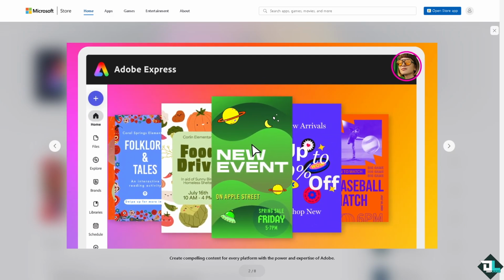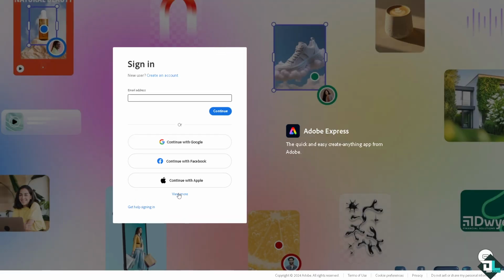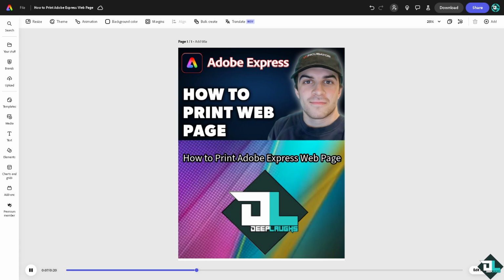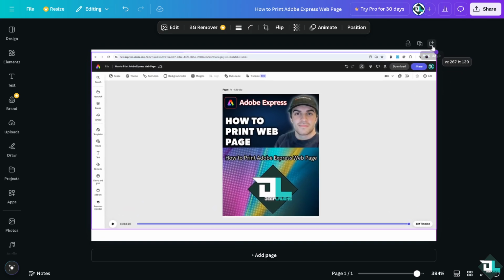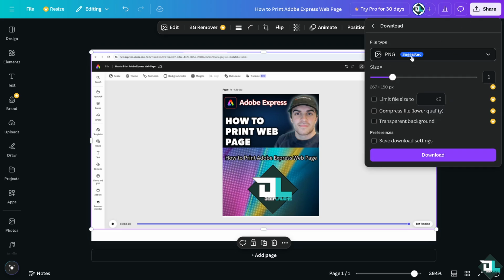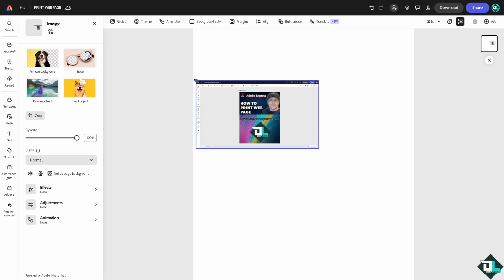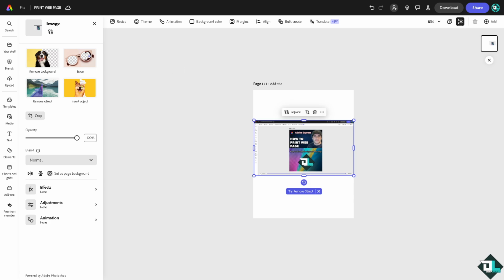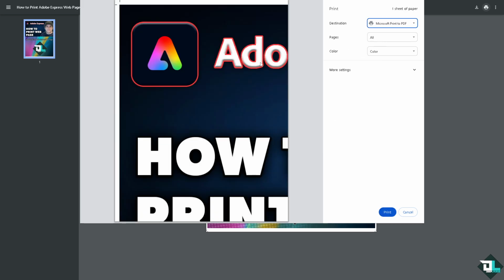How to Print Adobe Express Web Page (Full 2024 Guide)